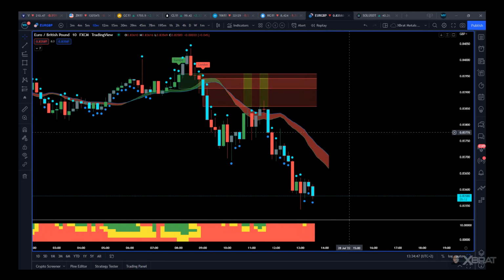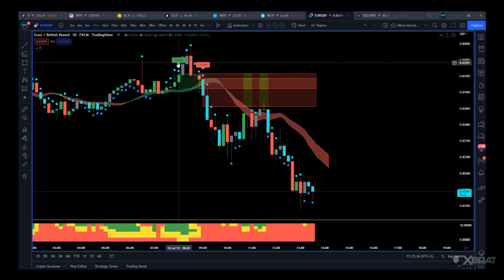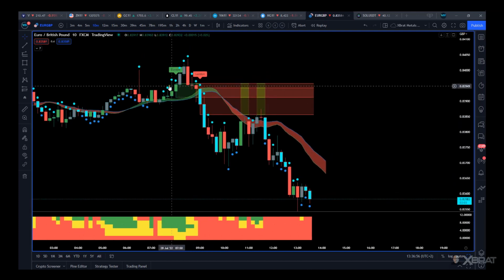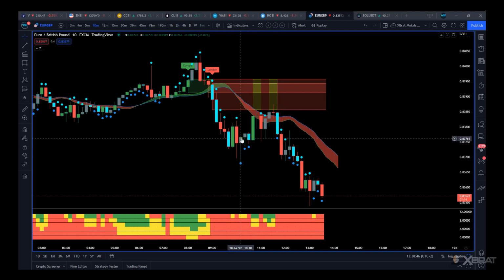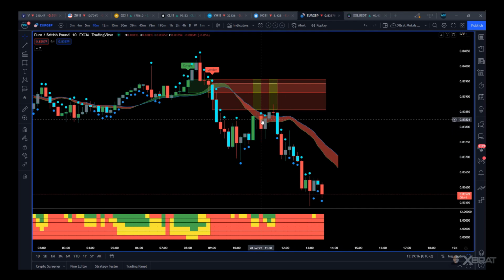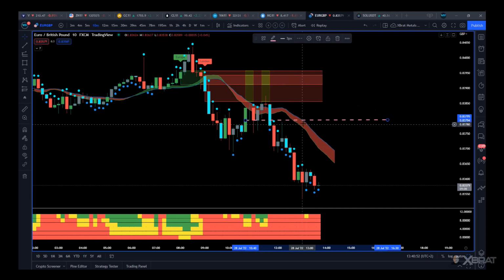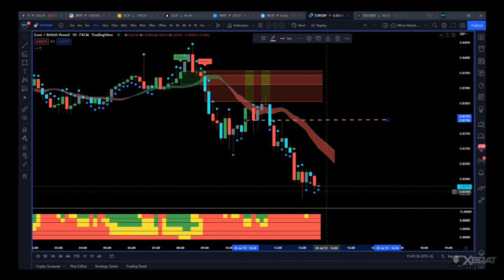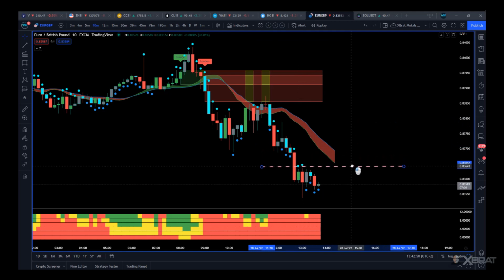⏩ Forex Day Trading Strategy Tutorial - Trading European Session Breakouts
Explore a robust and trustworthy forex day trading strategy that combines signal confirmation with a fundamental principle: maximizing trading profits. Harness the potential of the xBrat Manager trade management strategy to enhance your success in forex trading.

The xBrat Range Breakout Trading indicator and the xBrat Manager have been seamlessly combined into an exclusive bundle, offering a substantial 21% discount when purchased as a package, compared to buying them individually. This strategic integration ensures enhanced efficiency and effectiveness, enabling traders to capitalize on market opportunities with confidence and precision.

Check out if it is available for your trading platform HERE ⏩

👉For the best deals on Forex Trading Indicators and  Elliottwave Trading Software.